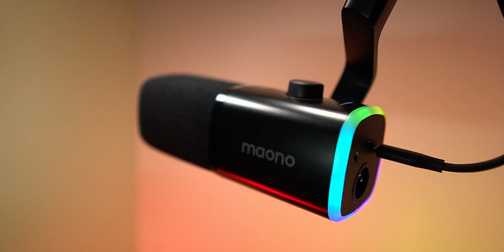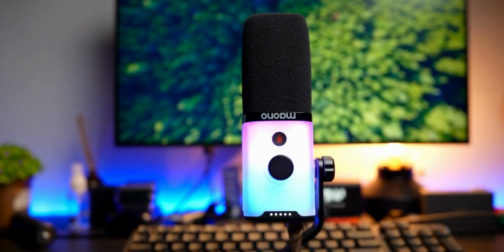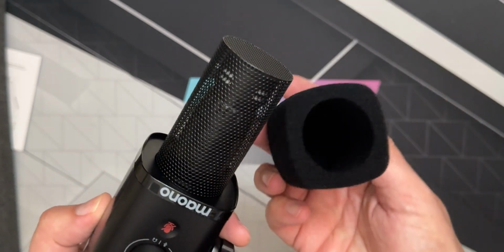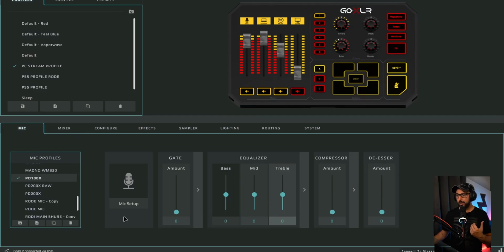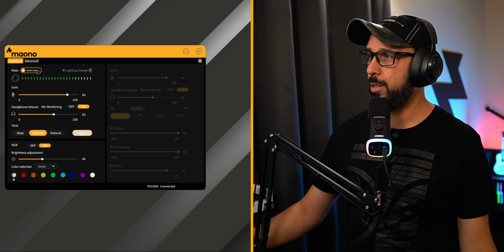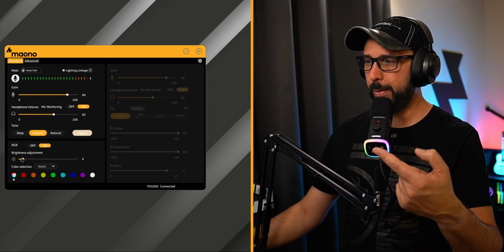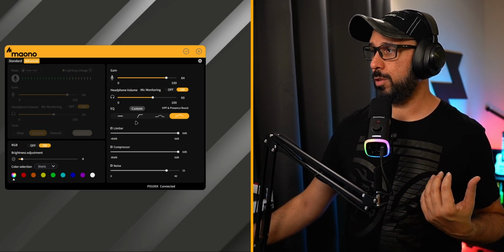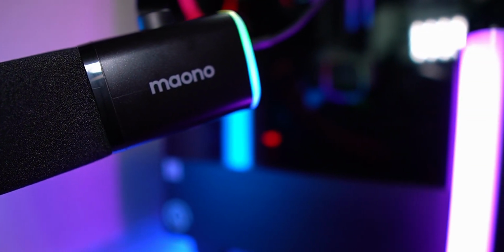Maono PD100X Mic Review – Budget Perfect Mic for Streaming & Creators?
In this video, The Maono PD100X Microphone Review could be a great budget-perfect mic for Streaming & Creators. You will see the audio quality of the PD100X in XLR and USB modes. This mic also comes with free Maono Link software, which you can use to enhance it further.

( This Paid Link Supports Our Channel )

TIMESTAMPS
0:00 INTRO
01:00 PRICE AND UNBOXING
01:30 MAONO PD100X OVERVIEW
03:02 USB MODE AUDIO QUALITY
04:19 XLR MODE AUDIO QUALITY WITH GOXLR
06:20 MOANO LINK SOFTWARE WITH PD100X
12:33 FINAL THOUGHTS ON PD100X

▶️Twitch Stream Schedule ( Eastern Time )

    Monday - 6:30am - 8:30am
    Tuesday - 6pm-8pm
    Wednesday - 6:30am - 8:30am
    Thursday - 6:30am - 8:30am
    Friday - 6:30am - 8:30am